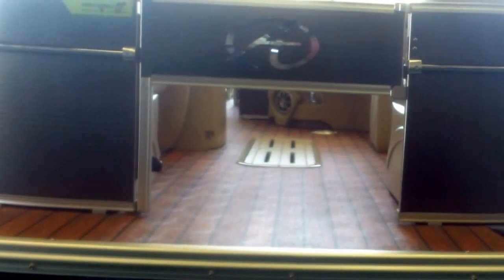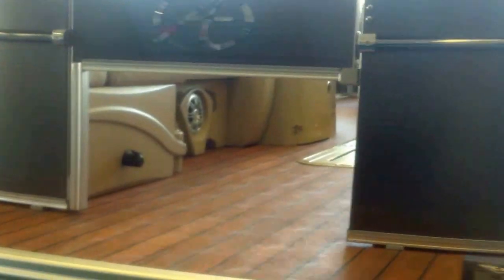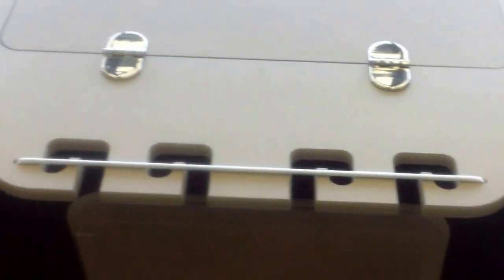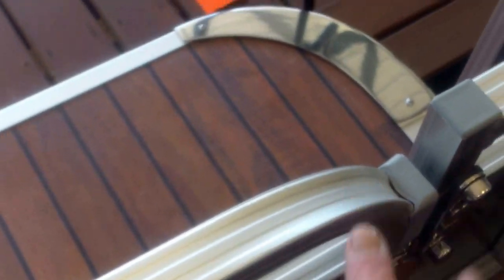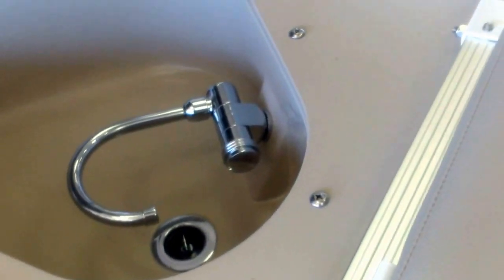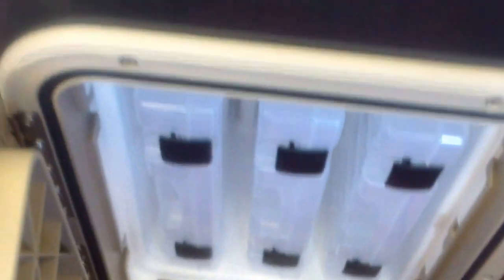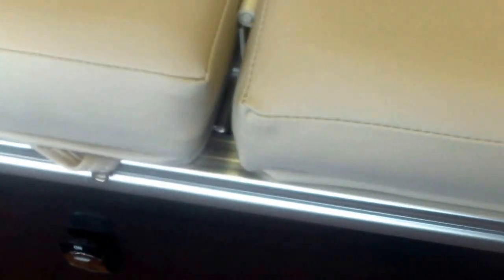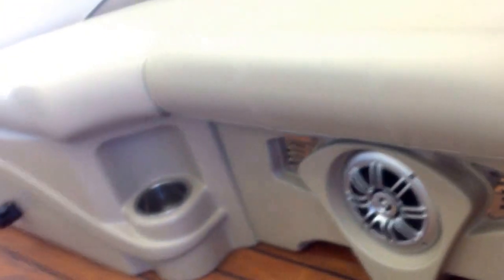2016 Avalon Catalina Rear Fish - 23 ft. Length Class